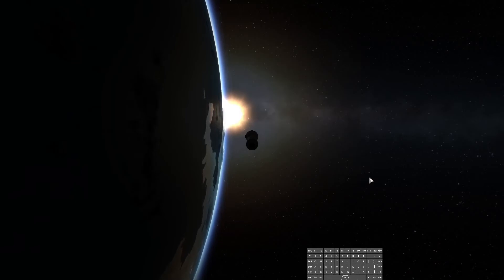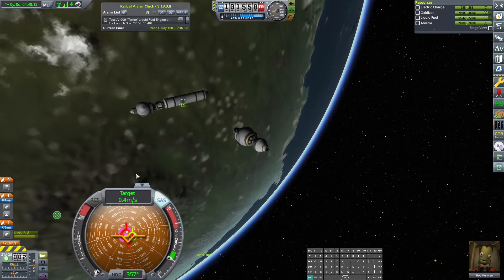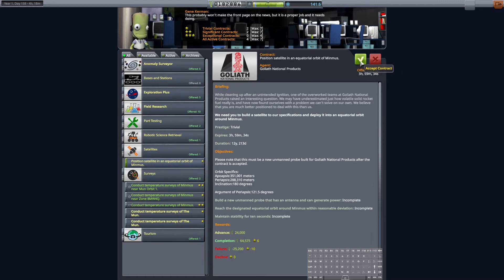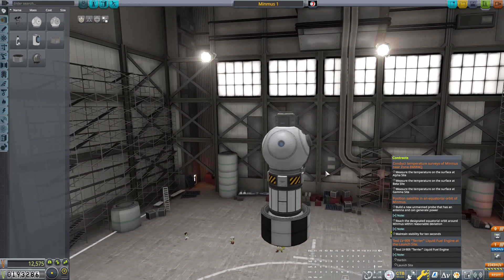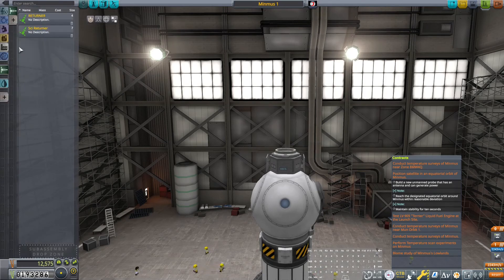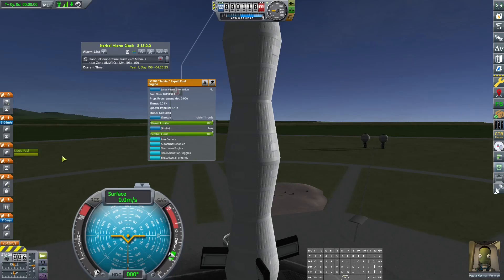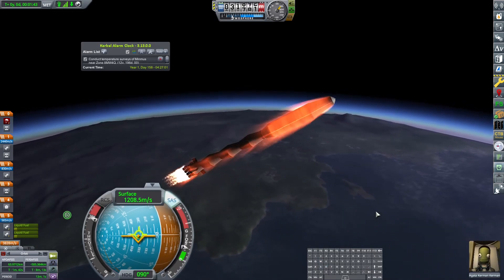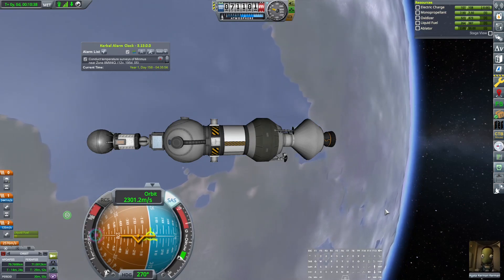Superfluous J Plays KSP - Kiwi Builders 09 - Making A Minmus Mission!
Once we get the Kerbonational Space Station upgraded, it's time to get a ton of cash and science from Minmus. We need to upgrade R&D both to get the Hitchhiker and to be able to do resource transfers, and Minmus is an easy place to get both, especially with how generous the contract offers have been for there. So I build it and launch it in this episode.

Mods:
Most of my mods are on CKAN. Here's a modlist
I also have a set of Module Manager configs that I just put into every game. I won't detail what they are, but if you poke around the KSP forums you can find them. Most of them are somewhere in this thread
-Docking port Angle Snap - to 12 different angles 30 degrees apart.
-Clamshell fairings, with 1000 ejection force
-Crew Report / EVA Report swap, so you don't have to hop out to get all those EVA reports.
-Hibernate-on-warp for probe cores turned on.
-my own personal KSC Switcher sites. It's a bad list so I'm not adding it here. You can use the one in RSS if you want to use that mod.
-Monoprop removed from command pods.
-RCS jets disabled for roll/pitch/yaw